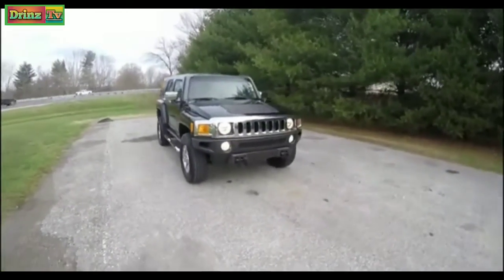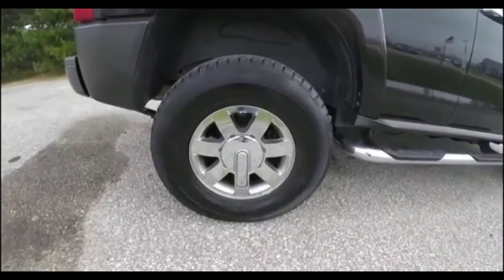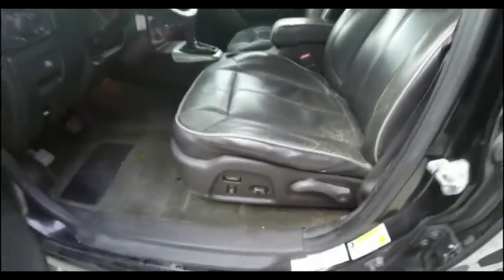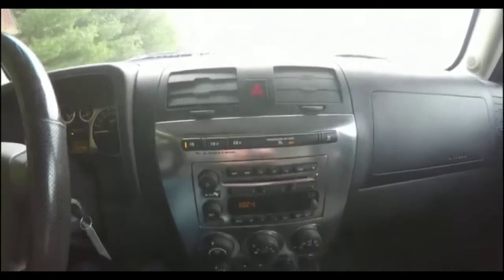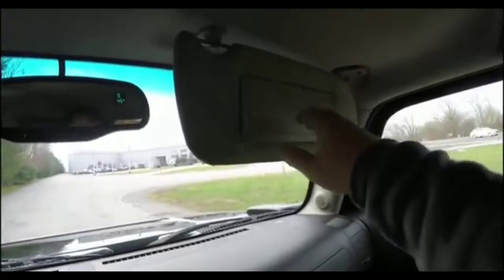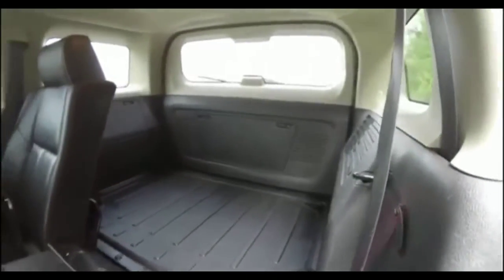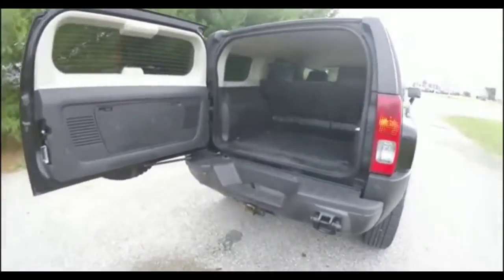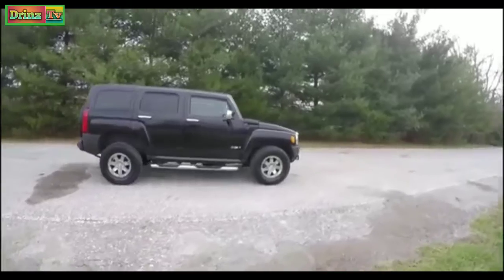HUMMER_H3 4X4_SUV_2006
THANKS.